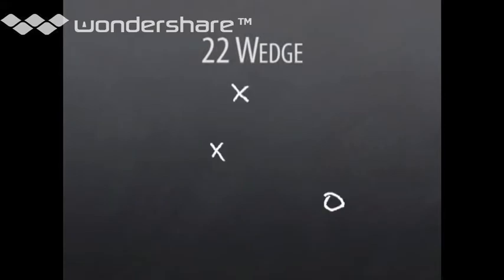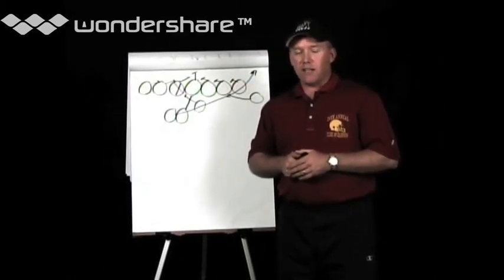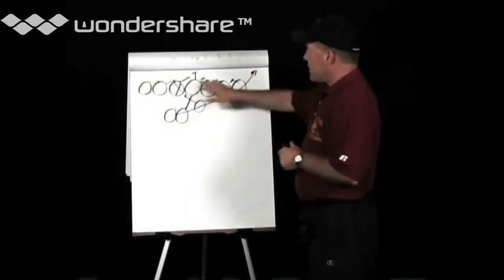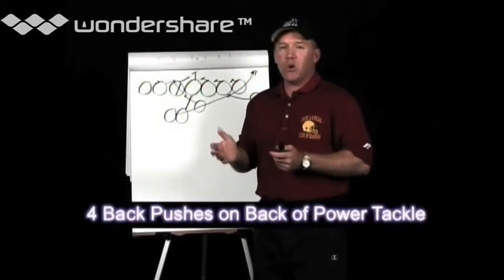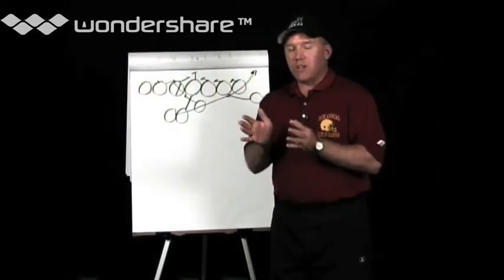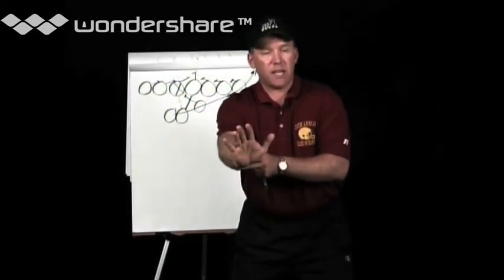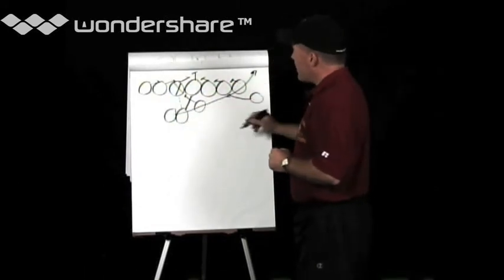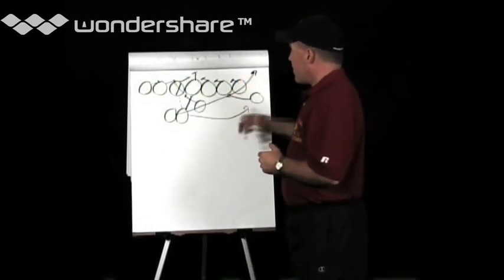PLAY OF THE GAME: THE WEDGE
Smyrna Spartans vs Redan Raiders  (32 WEDGE)

Good tight wedge, running back stayed low, hid from the defense, and popped out just in time before they could come around and get him!